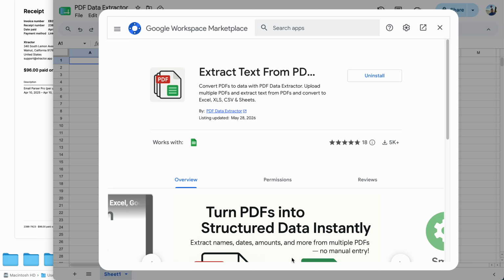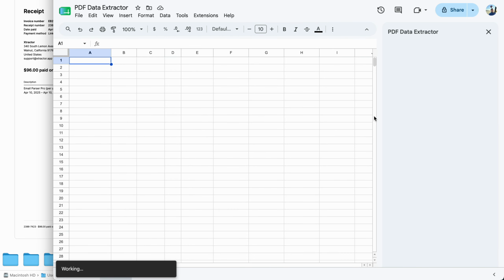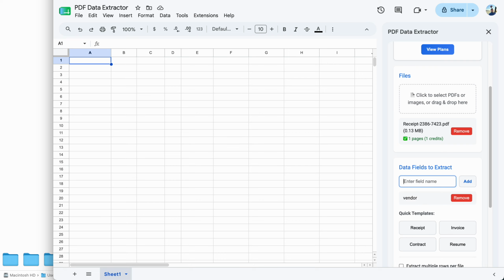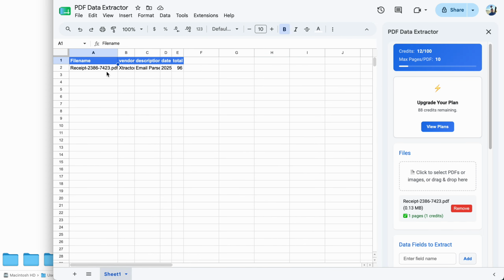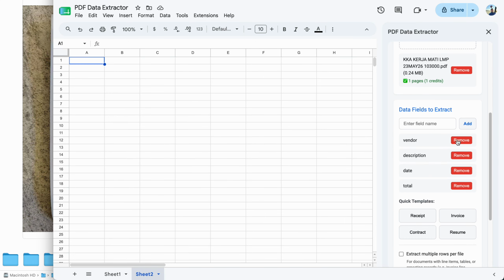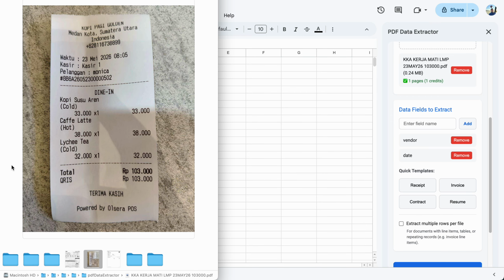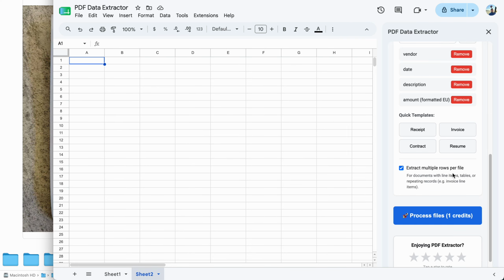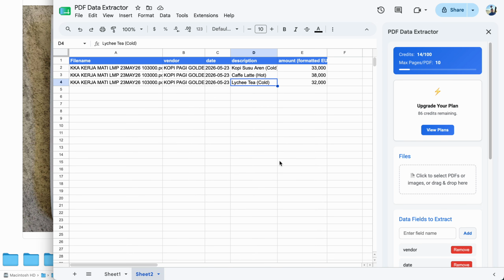Scan invoices and convert to excel, csv, or sheets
Convert pdfs to excel or images to text with PDF Data Extractor